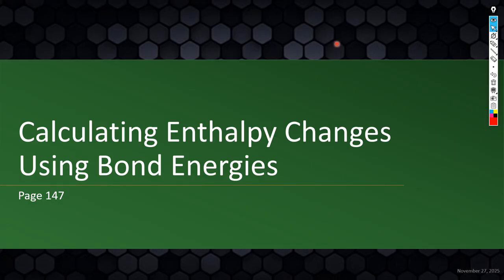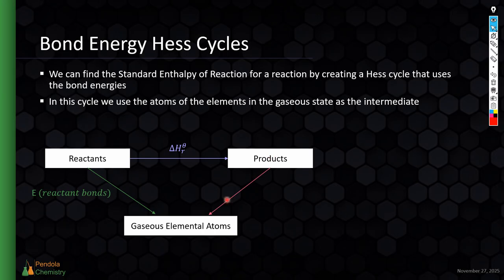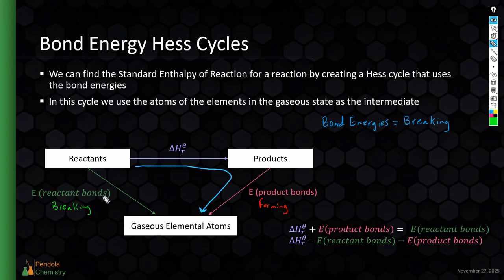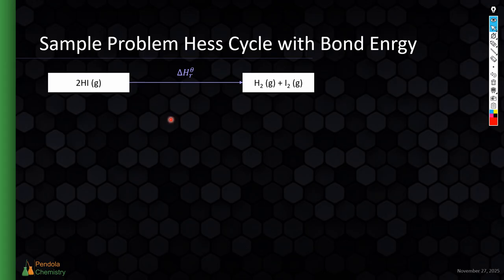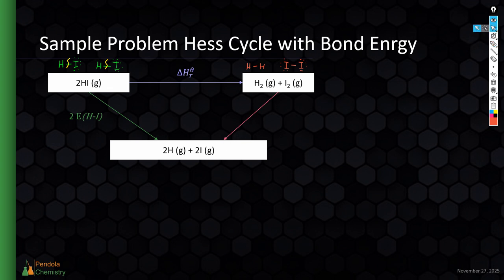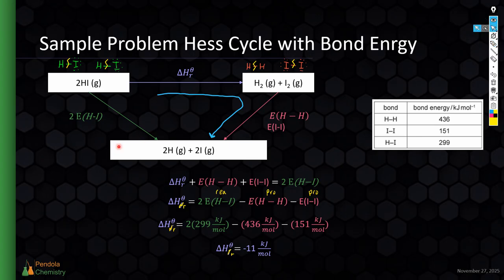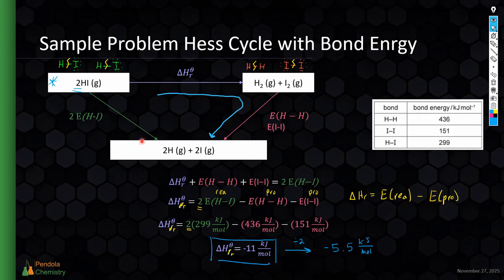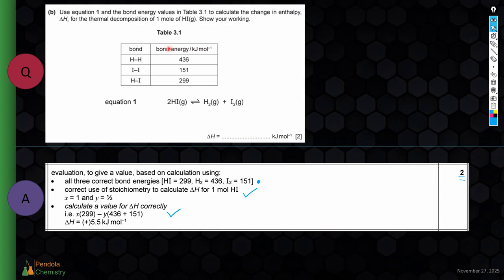AICE Chemistry | Chapter 6.6: Calculating Enthalpy Changes using Bond Energies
This lecture covers Section 6.6: Calculating Enthalpy Changes using Bond Energies, from Chapter 6: Enthalpy Changes. We'll apply the concepts from the previous section to perform calculations, allowing us to predict the enthalpy change of a reaction without doing an experiment. 🧮

In this video, we will cover:

Using bond energies to calculate the enthalpy change of a reaction.

The general formula: for finding enthalpy changes of reaction from bond energies.

Why theoretical values calculated using average bond energies often differ from experimental values obtained using standard enthalpy data.

This video is designed to align with the Cambridge AICE Chemistry (9701) curriculum and is based on the official course textbook and lecture materials. These calculations are a staple of Paper 1 and Paper 2 questions.